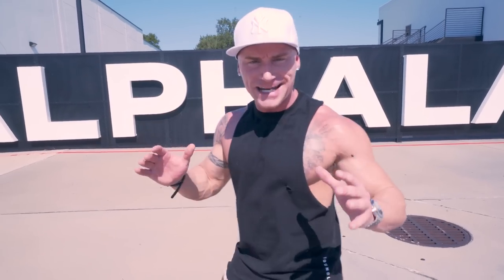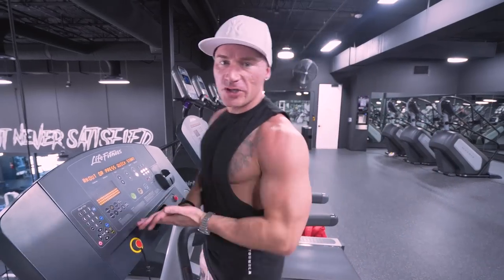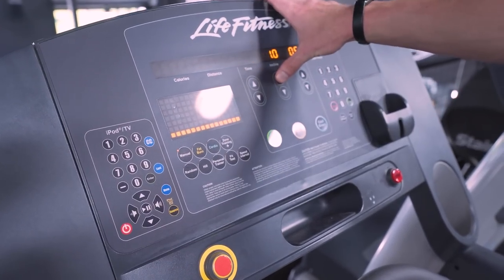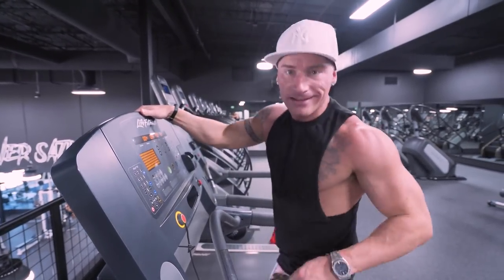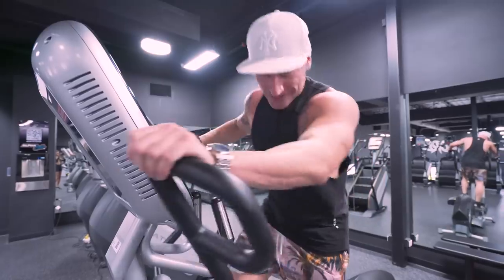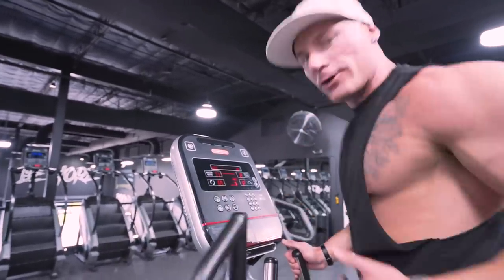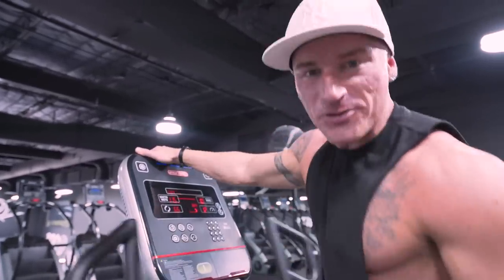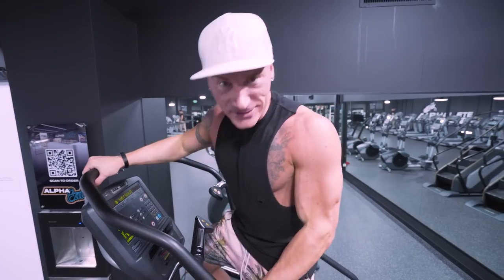THE BEST (AND WORST) CARDIO FOR FAT LOSS